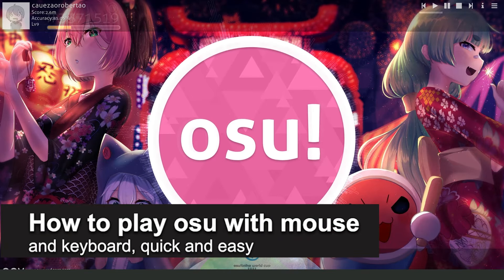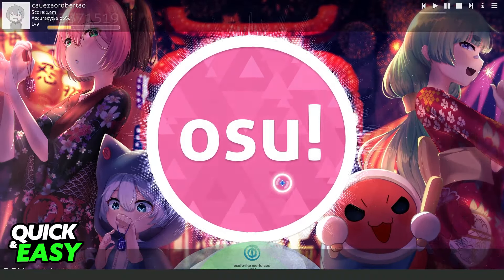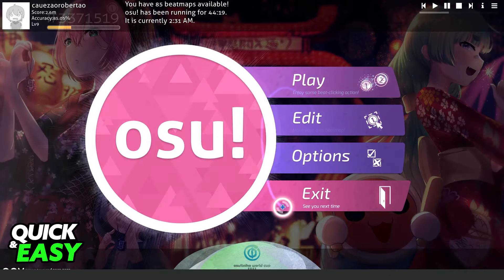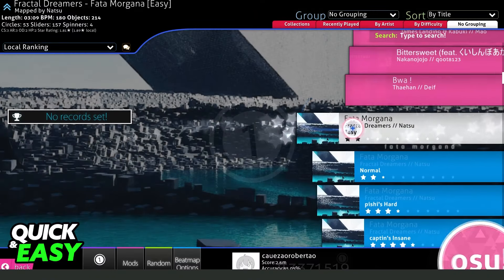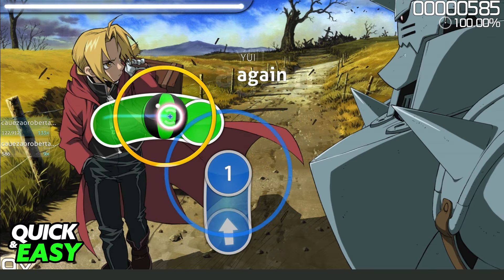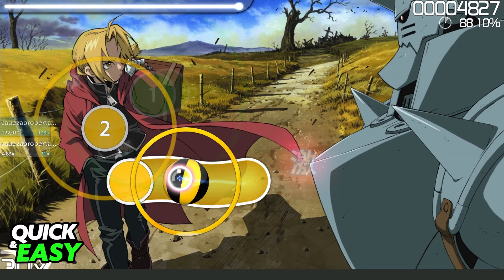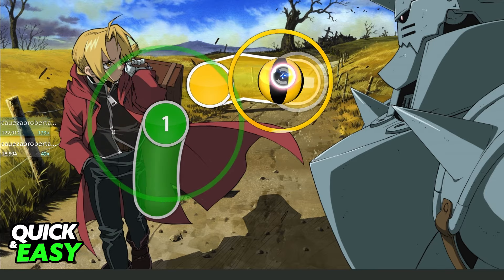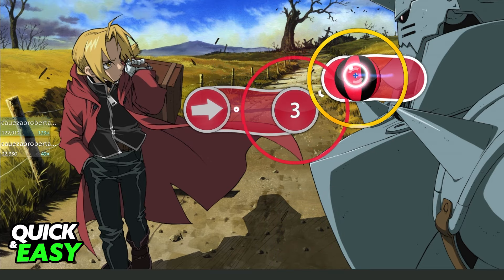How To Play Osu With Mouse and Keyboard [EASY Tutorial]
In this video I will show you how to play osu with mouse and keyboard.

I hope I have helped you with the video!